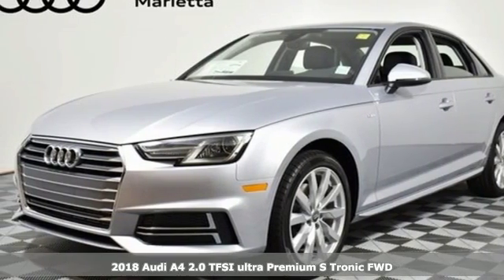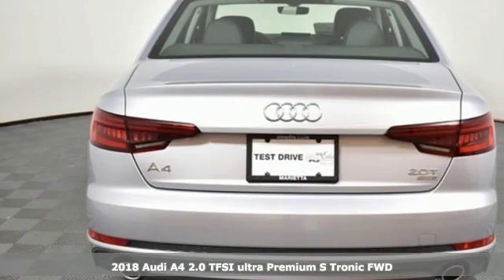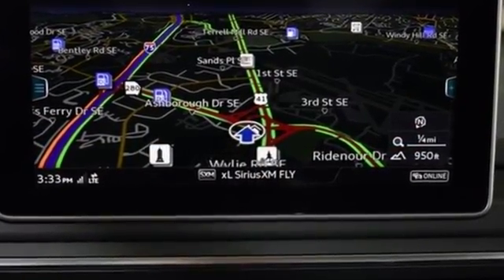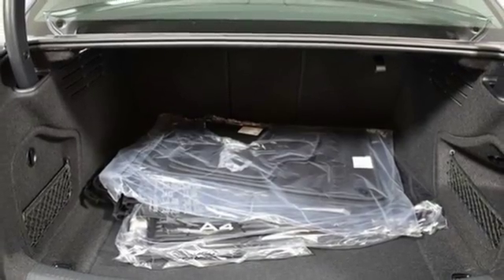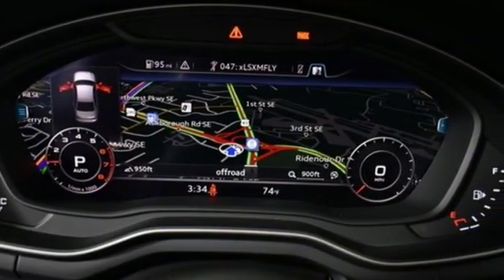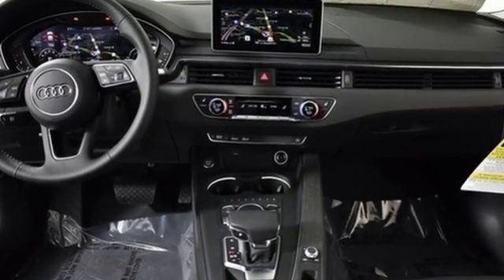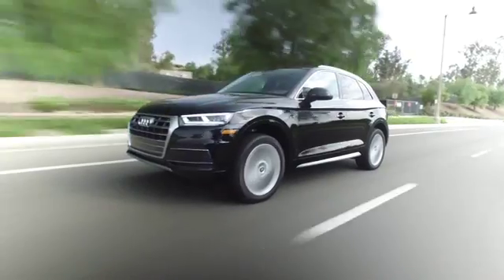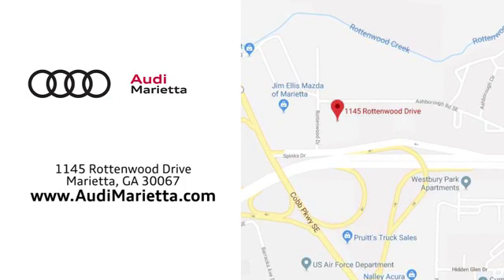New 2018 Audi A4 Marietta Atlanta, GA U49739 - SOLD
Year: 2018
Make: Audi
Model: A4
Trim: 2.0T
Engine: 2.0L I4 TFSI DOHC
Transmission: 7-Speed Automatic S tronic
Interior: Black
Stock #: U49739
VIN: WAUKMAF46JA221947
2018 Audi A4 2.0T FrontTrak Florett Silver Metallic 7-Speed Automatic S tronic, black Leather. 37/27 Highway/City MPGbrbr2016 Audi Dealerrater Dealer of the Year. Additional incentives and offers may apply. Family owned and operated for over 40 years.

Address:
1715 Cobb Parkway South